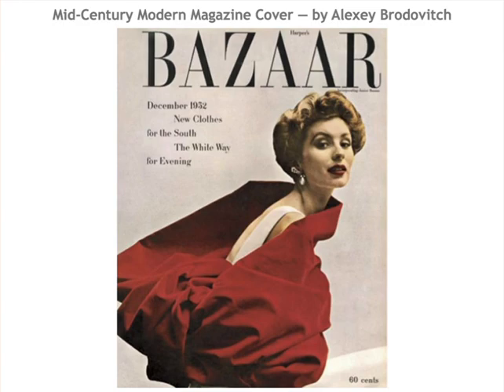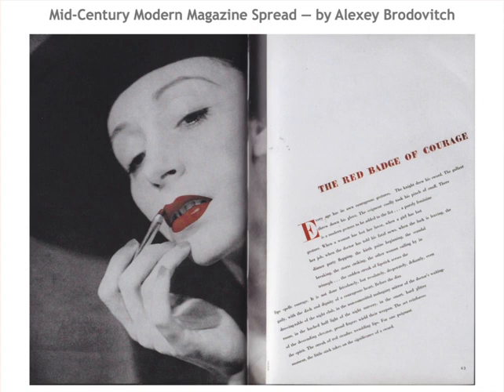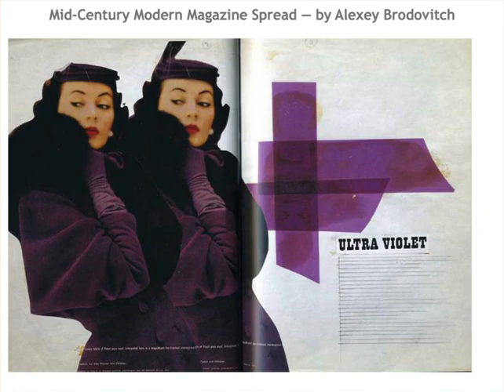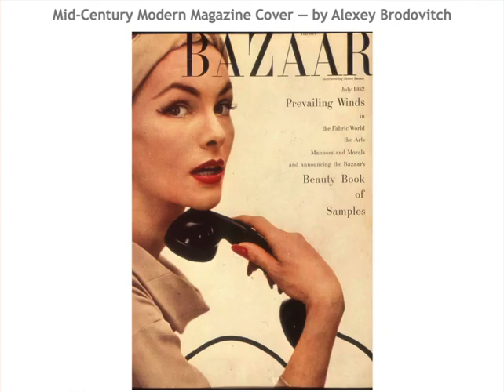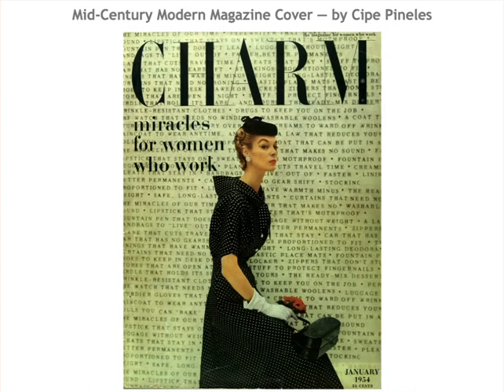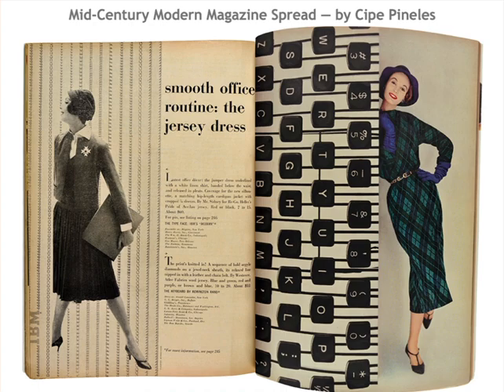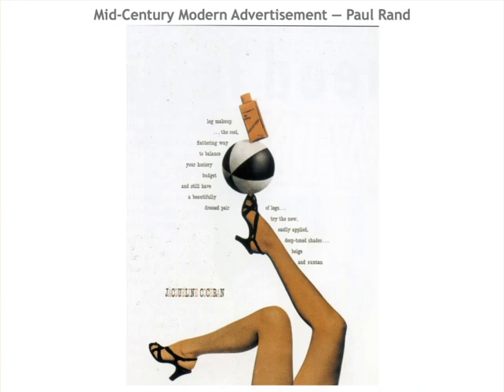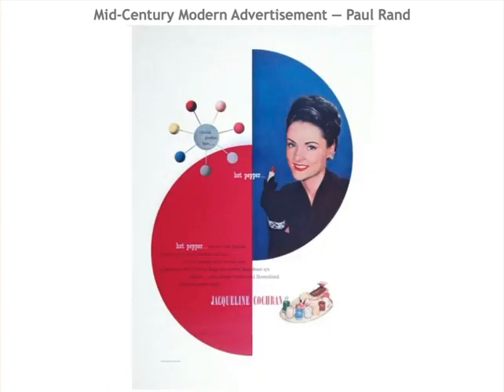Mid-Century Modern Graphic Design: Influential Designers & Iconic Works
Step into the world of Mid-Century Modern Graphic Design with this visually engaging slide presentation! 📺✨ This video explores the groundbreaking work of the most influential graphic designers and art directors of the mid-20th century—an era that transformed visual communication and shaped modern design as we know it.

📌 What You’ll Learn in This Presentation:
🔹 The Key Figures of Mid-Century Modern Graphic Design
   ✅ J. Howard Miller – The artist behind the iconic “We Can Do It!” poster, a symbol of WWII propaganda and feminist strength.
   ✅ Sigrid and Hans Lamle – Known for their bold, illustrative advertising and poster designs, blending geometric forms with playful modernism.
   ✅ Alexy Brodovitch – The legendary art director of Harper’s Bazaar, who revolutionized editorial layouts, typography, and photography integration.
   ✅ Cipe Pineles – One of the first female art directors in publishing, who shaped fashion magazine aesthetics and introduced hand-drawn typography.
   ✅ Paul Rand – The master of corporate identity and branding, known for creating timeless logos for IBM, UPS, and ABC.
   ✅ Saul Bass – The genius behind some of the most iconic movie posters and title sequences, including designs for Hitchcock and Kubrick films.
🔹 Key Design Characteristics of Mid-Century Modern Graphics
   ✅ Minimalist & Geometric Compositions – Bold, simple shapes and strong visual hierarchy.
   ✅ Bright, Contrasting Color Palettes – Inspired by Bauhaus, Swiss Design, and Atomic Age aesthetics.
   ✅ Innovative Use of Typography – Playful, experimental type layouts that break traditional rules.
   ✅ Hand-Drawn & Cutout Aesthetic – A blend of illustration and collage techniques that defined the era.
   ✅ Corporate Identity & Branding Revolution – The birth of modern logo design and branding strategies.
   ✅ The Rise of Advertising & Editorial Design – Magazines, billboards, and print media as an art form.
🔹 Why This Era Still Inspires Designers Today
   ✔️ Influences Contemporary Graphic Design – Many of the principles used today in advertising, branding, and UI/UX design stem from this period.
   ✔️ Timeless & Iconic Aesthetic – Mid-century design remains highly sought after in modern branding, interior design, and illustration.
   ✔️ Design Techniques That Stand the Test of Time – Understanding composition, typography, and color theory from this era improves your design skills.
   ✔️ Essential for Graphic Design Students & Professionals – Learn from the masters of visual communication and apply their techniques to your own work.

✔️ Graphic Designers & Art Directors – Get inspired by historical design masters.
✔️ Students & Design Enthusiasts – Learn about the roots of modern graphic design.
✔️ Marketing & Branding Professionals – Discover how mid-century design shaped today’s advertising.
✔️ Illustrators & Artists – Explore playful color, layout, and typography techniques.
✔️ Film Buffs & Pop Culture Fans – Appreciate the iconic visuals behind classic films, posters, and advertisements.

🚀 Ready to explore the golden age of graphic design? Watch the full presentation and get inspired! 🎨✨

Most of the information is from Retro Graphics: A Visual Sourcebook to 100 Years of Graphic Design